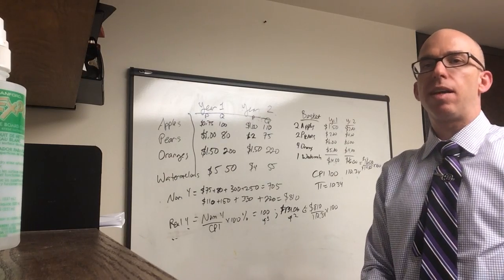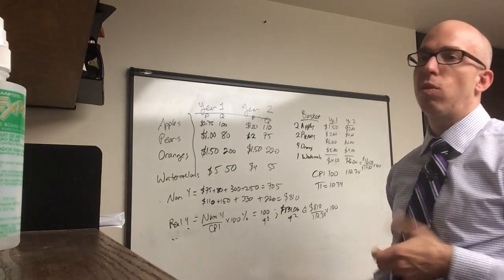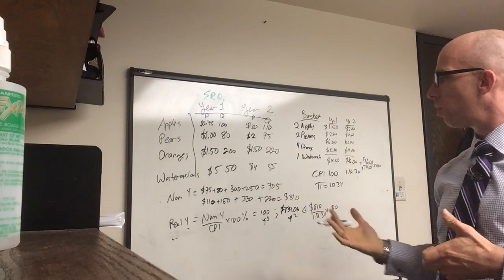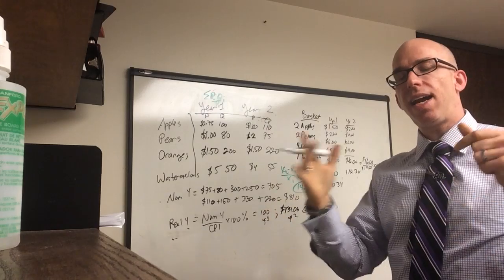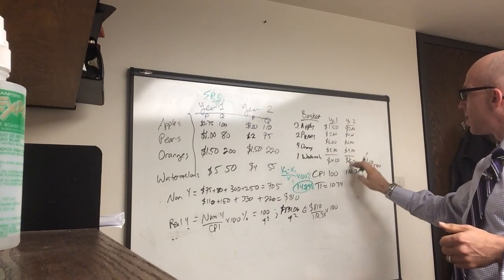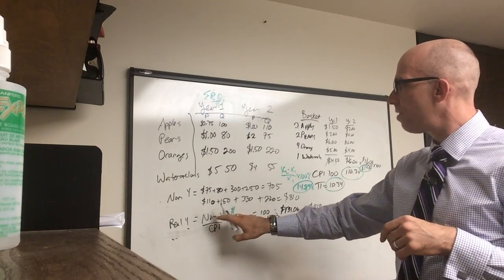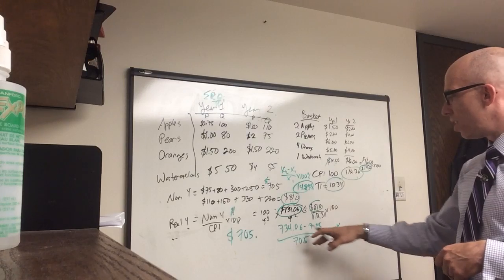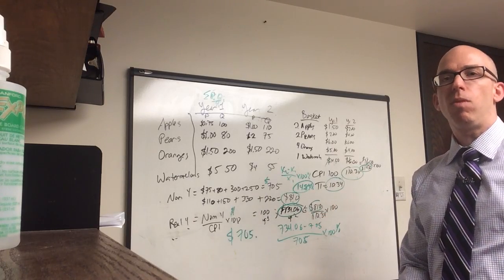GDP and Inflation: Numerical Example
Calculating nominal and real GDP; CPI and inflation with four goods and two years. Lecture notes (including this example) and other content available